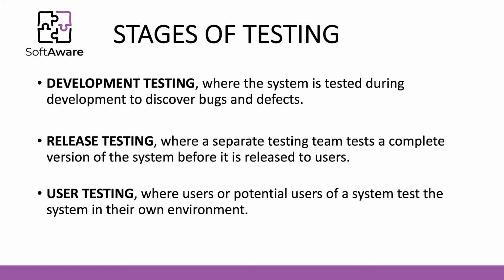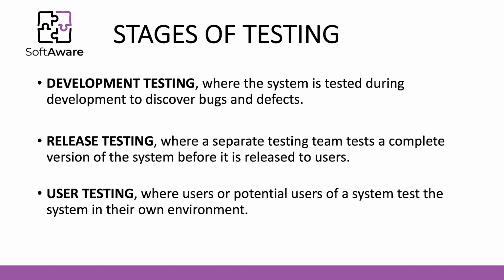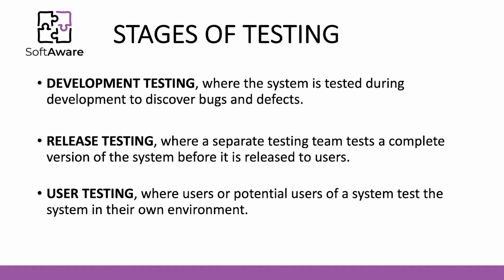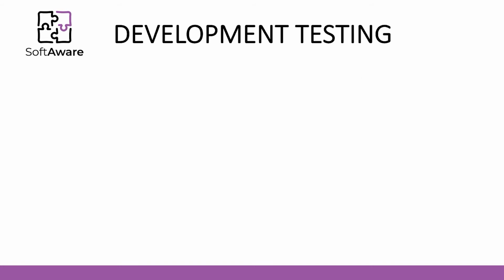Software Tests. Stages of Testing